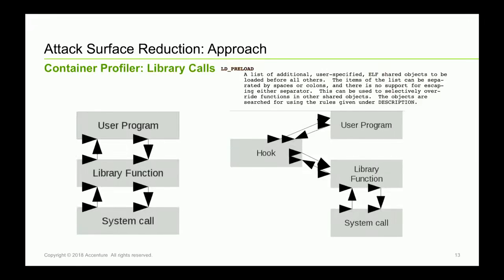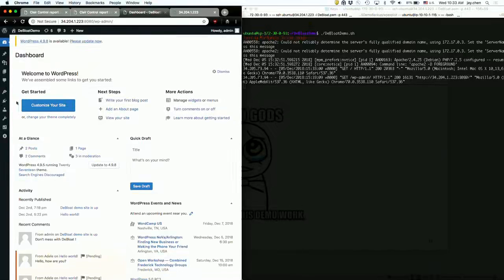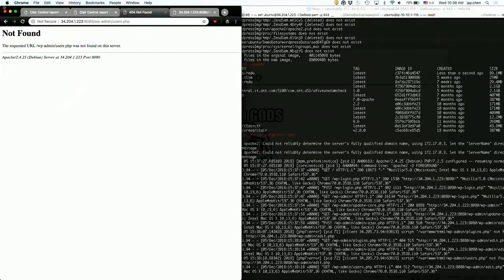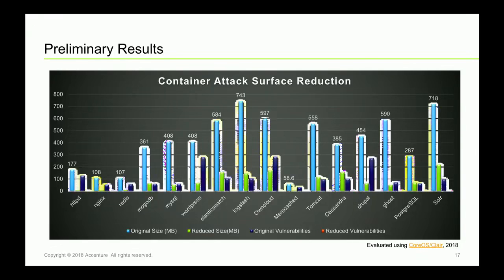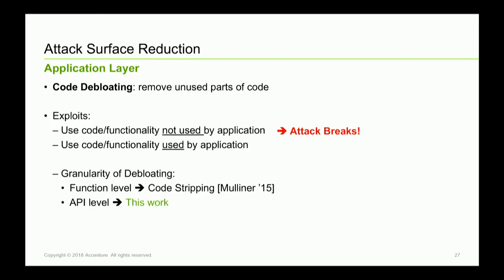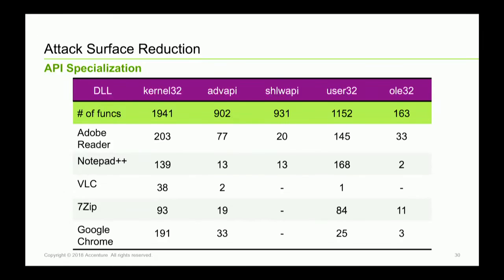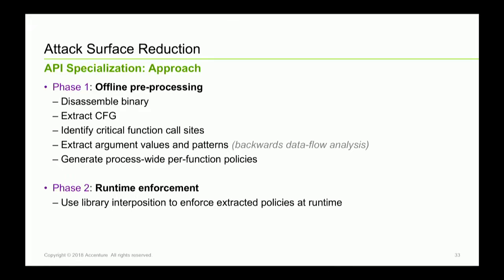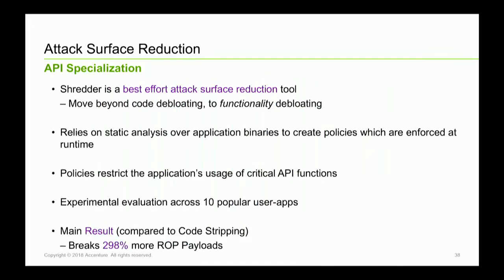Container Attack Surface Reduction Beyond Name Space Isolation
Public container images are riddled with vulnerabilities. We've analyzed the top 100 official Docker images present on DockerHub and found thousands of vulnerabilities and misconfigurations. Many of these vulnerabilities lie not within the application itself but in dependencies, binaries, and file/user/network permissions that are not required for the application to run. This issue has been recently mitigated by using a smaller base image layer such as Alpine, Minideb, and Cirros. While this is a step forward to reduce the attack surface, this is still not enough.

Like Unix tools, containers should be atomic in nature and fulfill only one task efficiently. In the context of containers, this means a container should be tailored to run one application only. It means only the required libraries, binaries, files, and network protocols to support a given application should be present.

Our approach tackles this problem by using a fine-grained container-wide profiling tool we developed to identify the subset of resources that the application absolutely needs in order to perform its normal operation. The output of our tool is then used to guide the container re-creation process to generate a new unique container image tailored specifically to only support the given application.

This new container image not only contains the minimum set of dependencies, but is also hardened with strict lock down policies which are enforced at runtime at the system API level to support only the application's intended operations, and neutralize any unneeded functionality that may be of use to exploits. In a preprocessing phase, the tool analyzes each application to pinpoint the call sites of potentially useful (to attackers) system API functions, and uses backwards data flow analysis to derive their expected argument values and generate whitelisting policies in a best-effort way. At runtime, the system exposes to the protected application only specialized versions of these critical API functions, and blocks any invocation that violates the enforced policy.

We've tested our approach on thousands of containers and will present results that demonstrate that our approach not only successfully removed 50%-70% of the known vulnerabilities in the tested images, but can also effectively block many zero-day attacks.

Presenters:
Michalis Polychronakis - Assistant Professor, Computer Science Department Stony Brook University
Dr. Michalis Polychronakis is an assistant professor in the Computer Science Department at Stony Brook University. His main research interests are in the areas of network and system security and network monitoring and measurement. He received the B.Sc. ('03), M.Sc. ('05), and Ph.D. ('09) degrees in Computer Science from the University of Crete, Greece, while working as a research assistant in the Distributed Computing Systems Lab at FORTH-ICS. Before joining Stony Brook, he was an Associate Research Scientist at Columbia University. Michalis' research aims to improve the security of computer systems and networks, build robust defenses against malicious software and online threats, reinforce the privacy of our online interactions, and enhance our understanding of the internet ecosystem and its darker sides.
Lei Ding - Security Researcher, Accenture Security Lab
Dr. Lei Ding is a cybersecurity researcher with Accenture Labs in Washington, D.C., where she focuses on developing, evaluating, and deploying novel data mining approaches and machine learning models in support of endpoint and network security solutions. Before joining Accenture, she was a principal investigator on several federal funded projects, including "Enabling intelligent security assessment for HPC systems via automated learning and data analytics" and "Secure computing environment for High Performance Computing systems" funded by DoE, "Digital forensic tool kit for machinery control systems" funded by Navy, and "Cognitive engine enabled mission-aware intelligent communication system for space networking" funded by NASA.
Jay Chien-An Chen - Security Researcher, Accenture Security Lab
Dr. Chien-An Chen is a researcher in Accenture Cyber Tech Lab based in Washington, DC. His current research focuses on container attack surface reduction. He is also experienced in the Blockchain technology and its applications in cyber security. Before joining Accenture, his research focused on designing secure distributed data storage and data processing system for mobile devices. Chien-An received his Ph.D. degree from Texas A&M University in 2015 and his Masters degree from University of California, Los Angeles in 2010.
Azzedine Benameur - Security Researcher, Accenture Security Lab